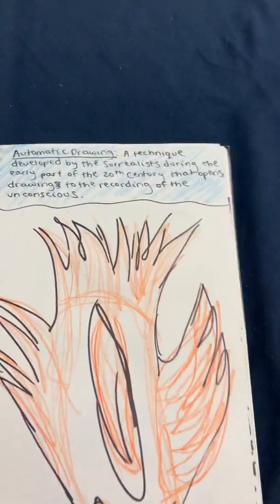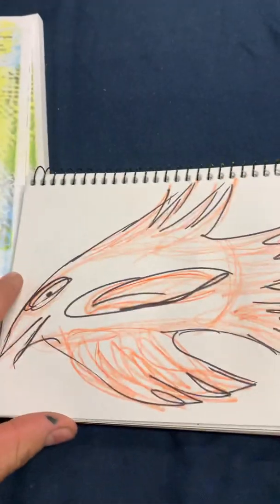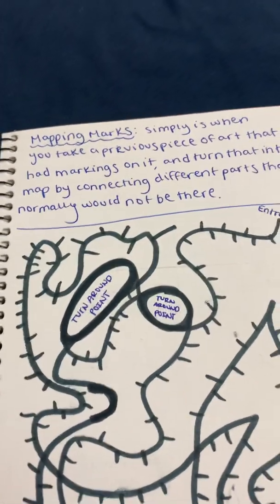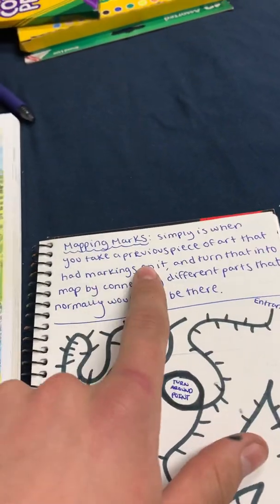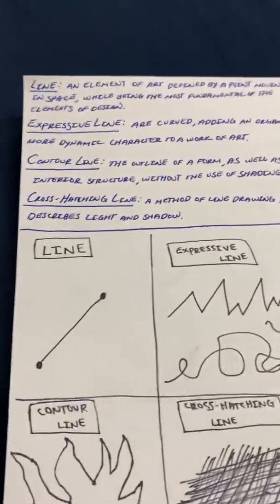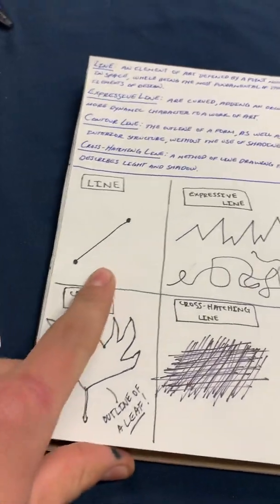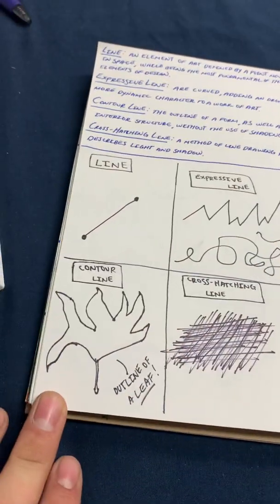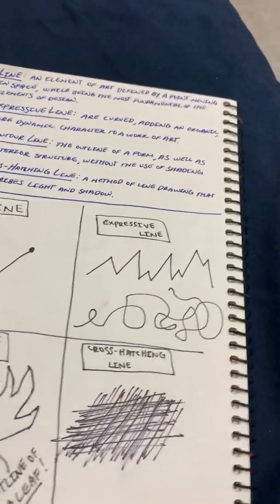Vocabulary 3 Line